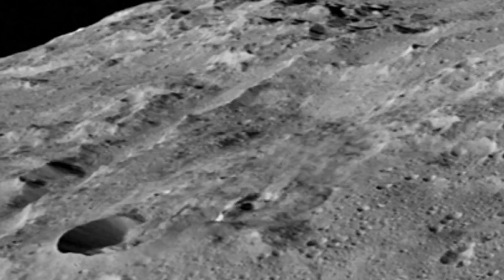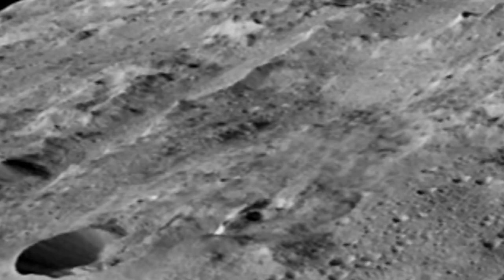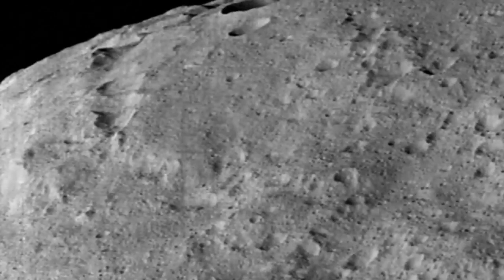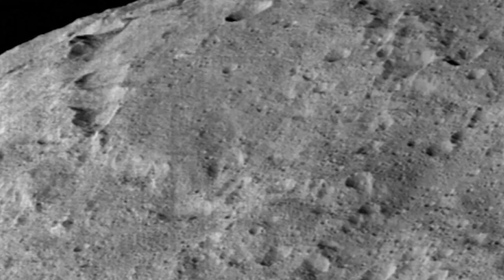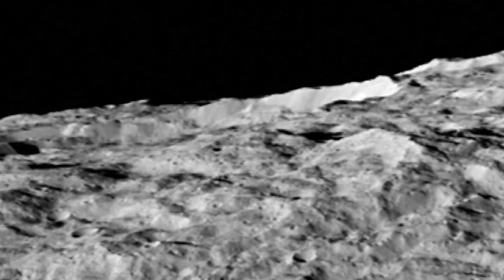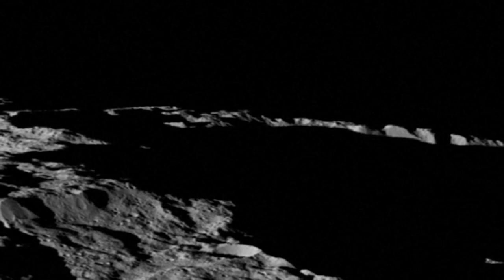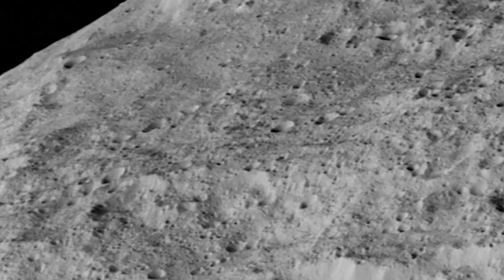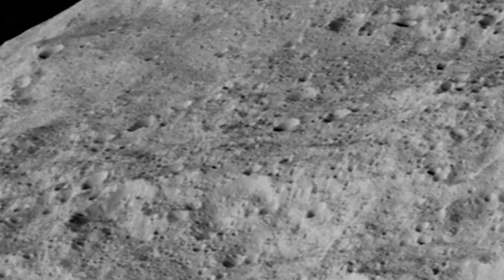Dawn spacecraft takes best ever images of dwarf planet Ceres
NASA's Dawn spacecraft has taken the best images yet of the dwarf planet Ceres, detailing the cratered surface from a distance of 240 miles . Report by Hettie Maylam.